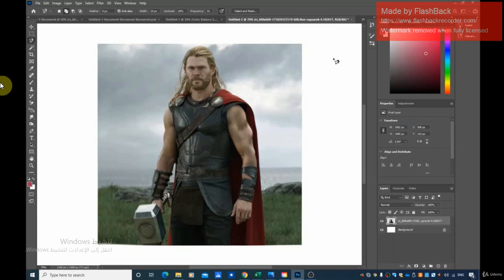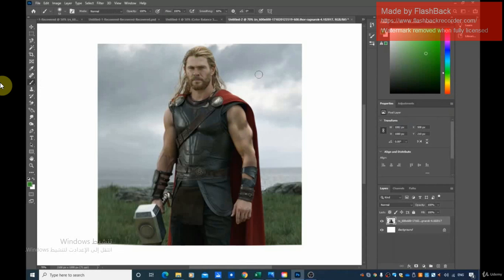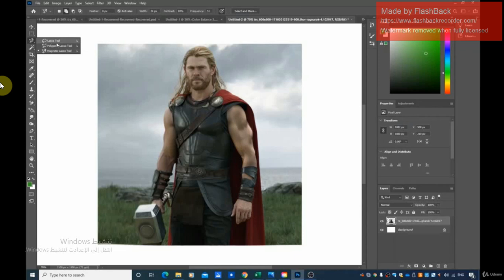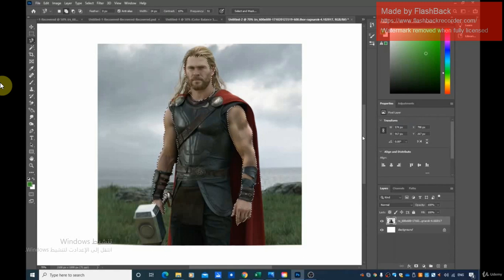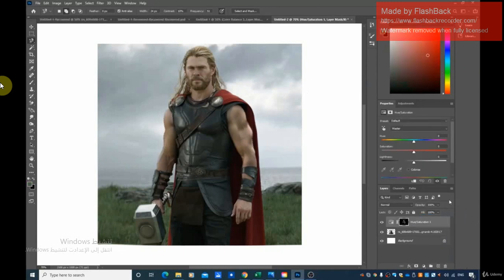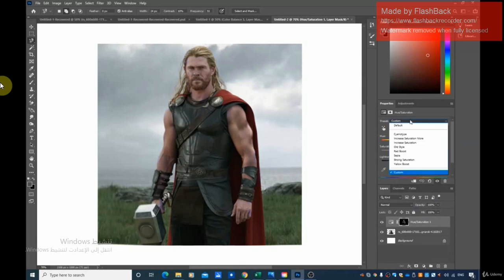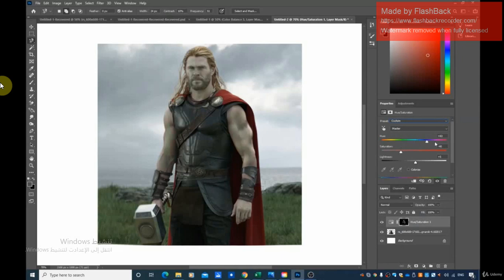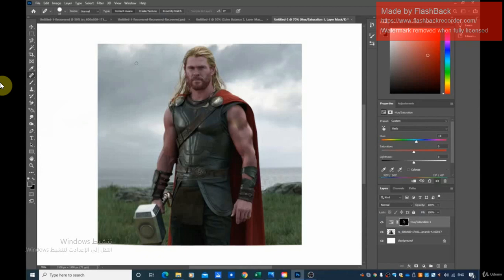(( Adobe Photoshop CC #16: (( Working with colors Part 4